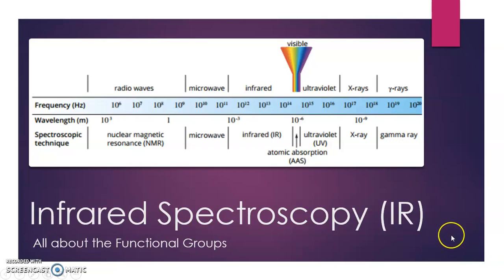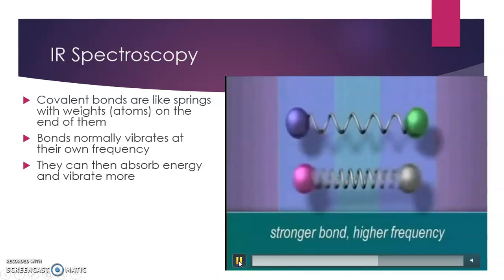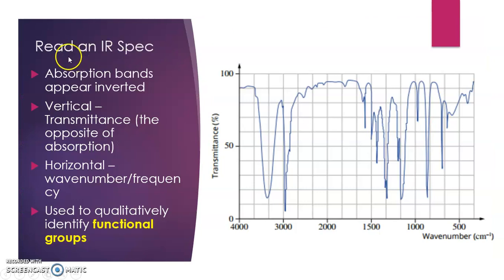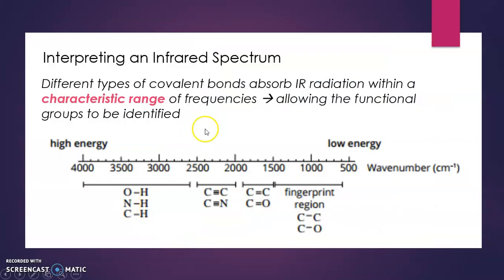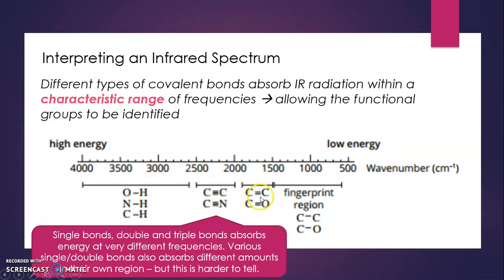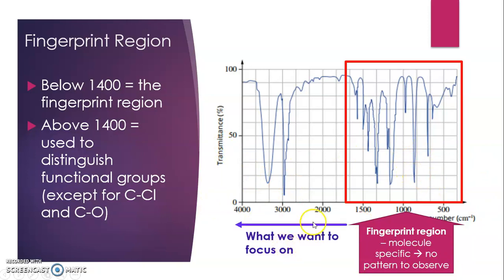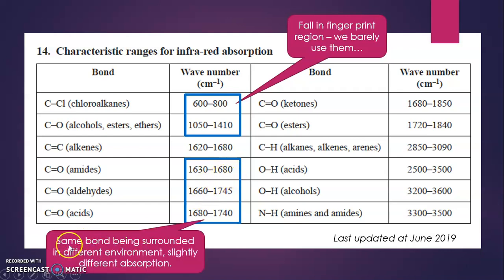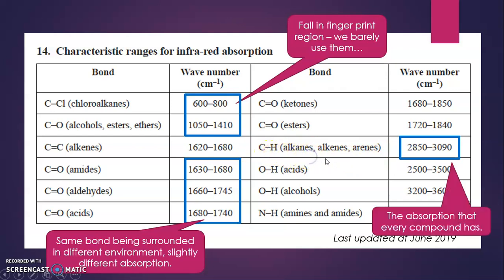Ch12 1a IR Theory